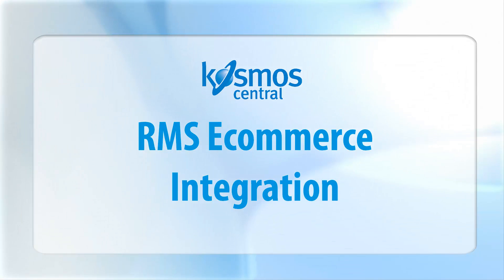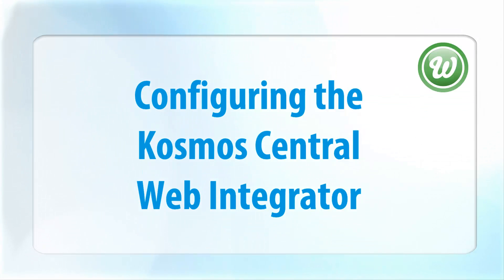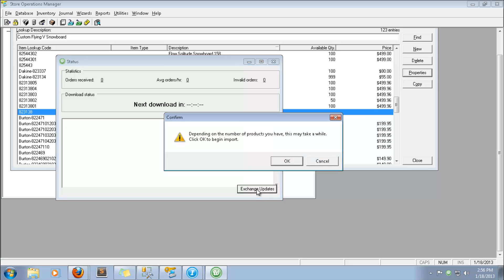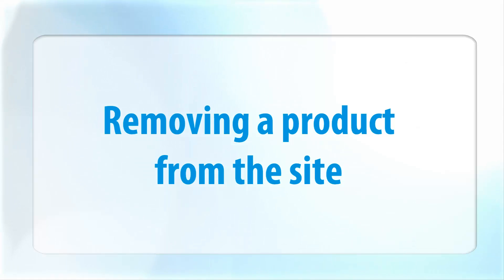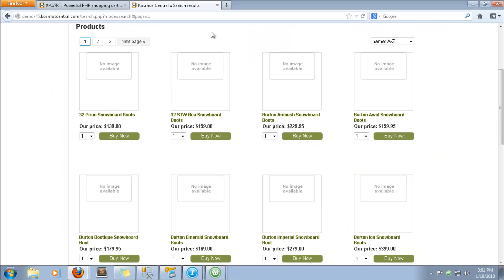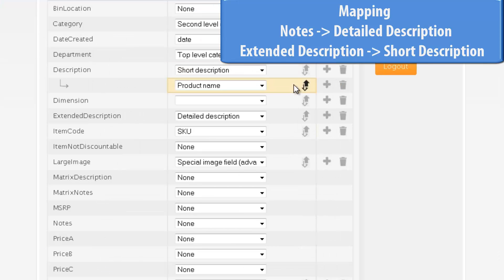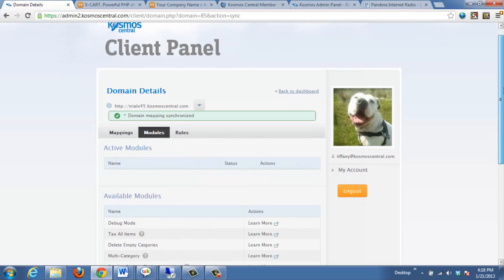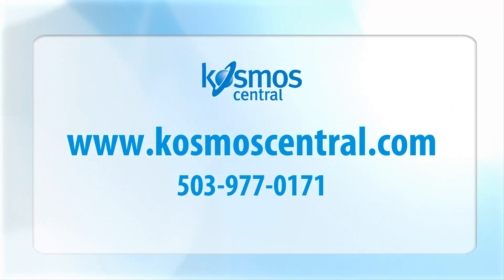RMS Dynamics eCommerce Integration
Learn about the Microsoft Dynamics RMS ecommerce integration